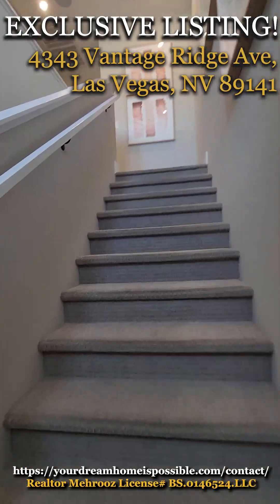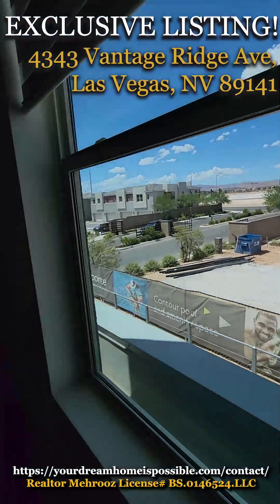Las Vegas Homes For Sale | 4343 Vantage Ridge Home Tour Part 2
Real Estate Agent:  Realtor Mehrooz
❎All INFORMATION IS RELIABLE BUT NOT GUARANTEED. ALL PRICING SUBJECT TO CHANGE ❎  Realtor Mehrooz Misaghian, License # BS.0146524.LLC Milestone Realty is not CPA, attorney, insurance, or financial advisor and the information in these videos shall not be construed as tax, legal, insurance, construction, engineering, health and safety, electrical or financial advice. DO NOT make buying or selling decisions based on Realtor Mehrooz videos. If you need such advice, please contact a qualified CPA, attorney, insurance agent, contractor/electrician/engineer/etc. or financial advisor. Linked items may create a financial benefit for Realtor Mehrooz®. Any use of other media is by fair-use only.